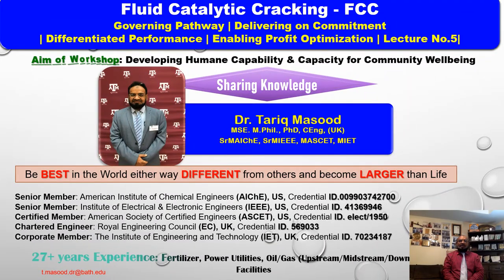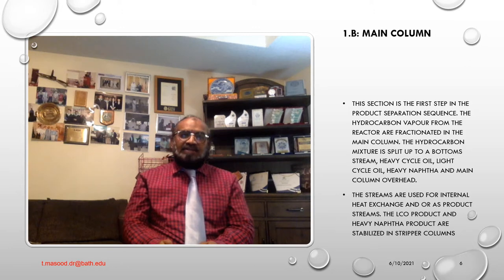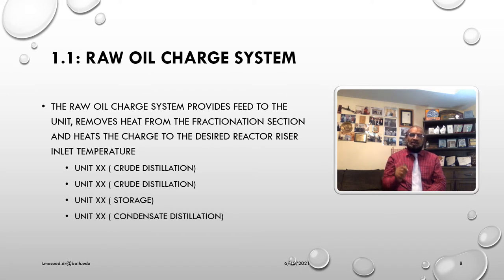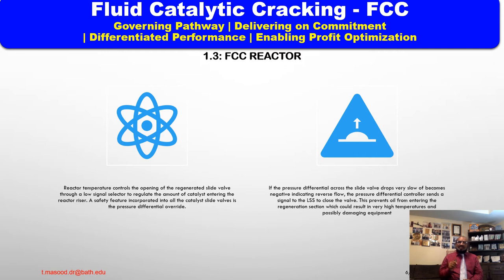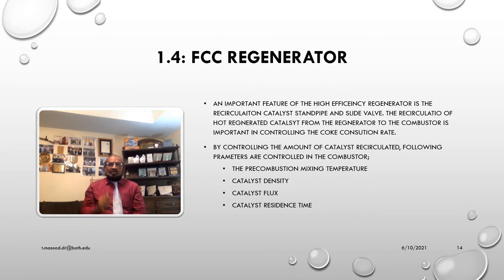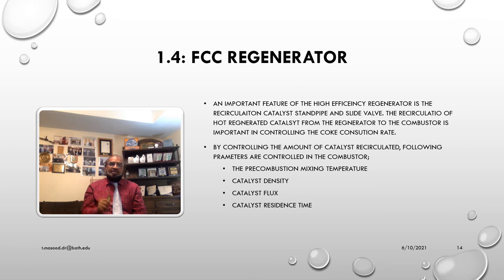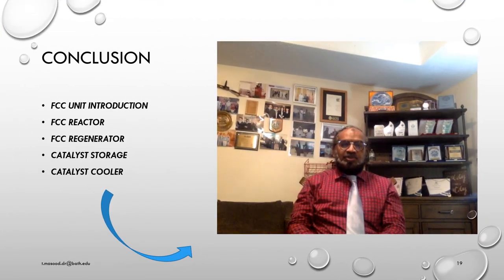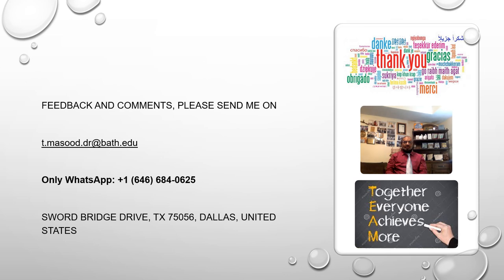Dr.Tariq Masood Ph.D. |Refinery | Fluid Catalytic Cracking| FCC Unit | Lecture No.5